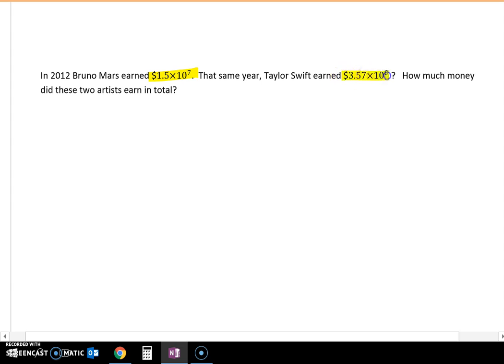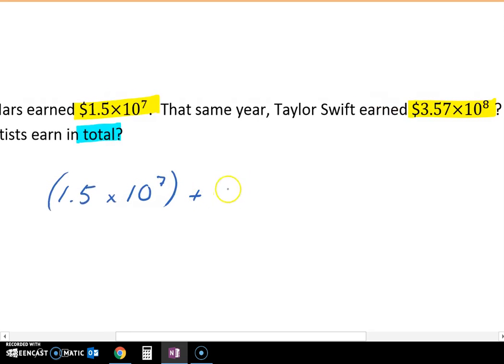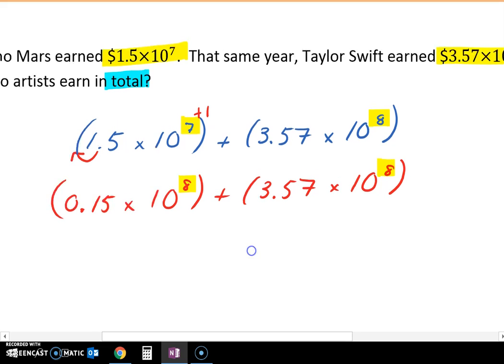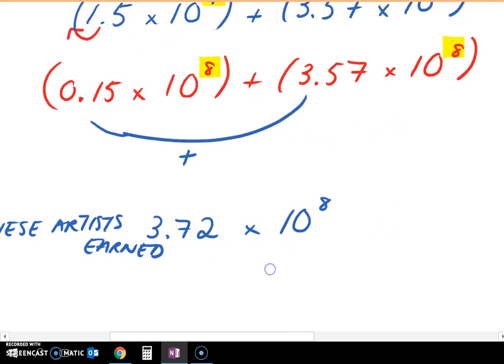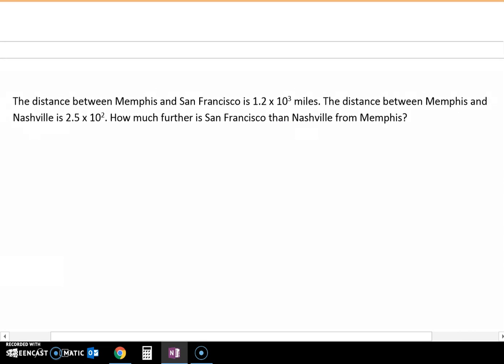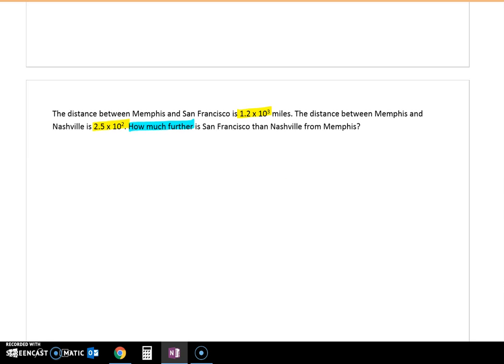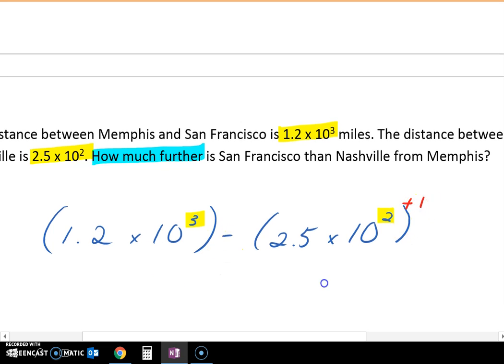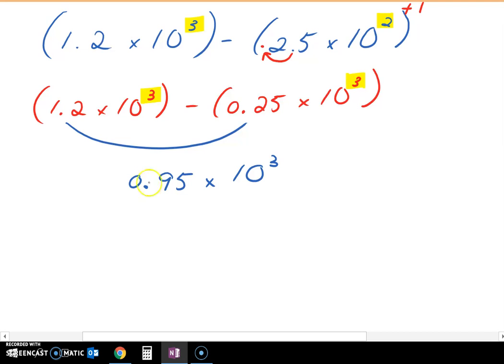Application Scientific Notation - Part 2